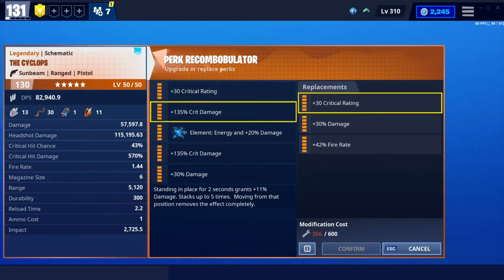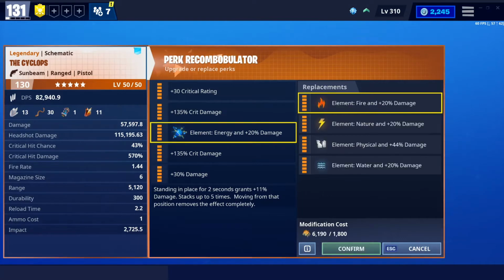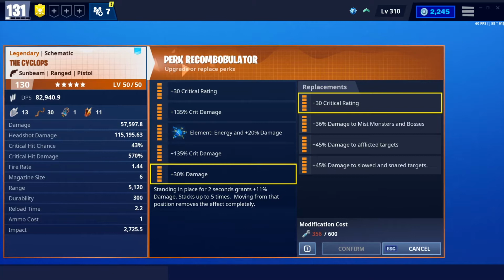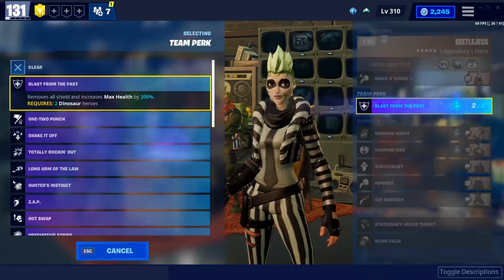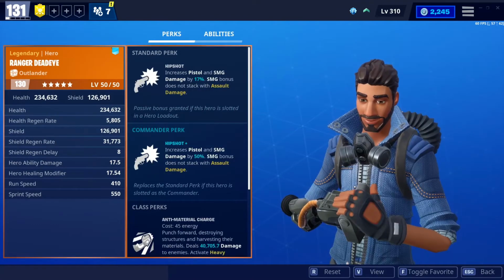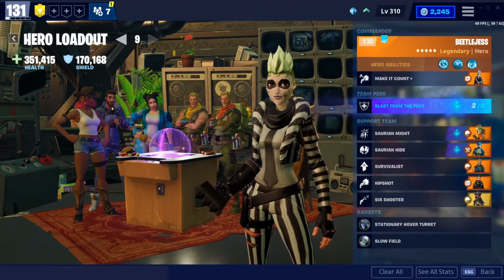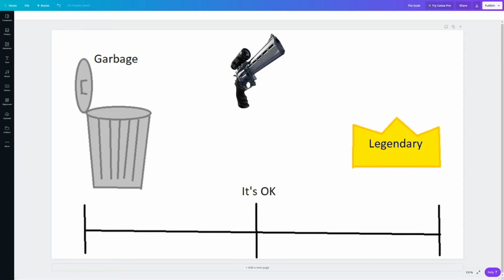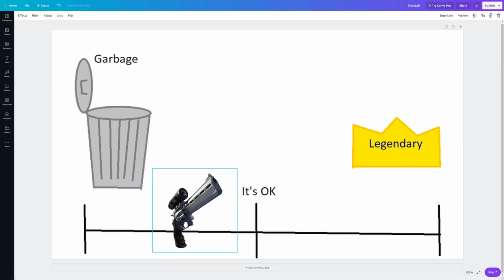Fortnite Save The World The Cyclops Review | Spy Set Pistol